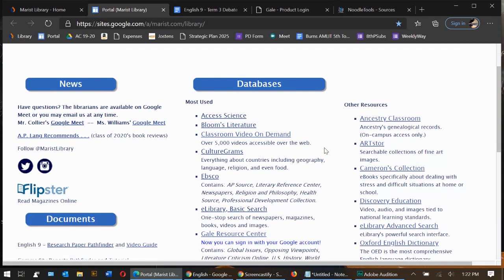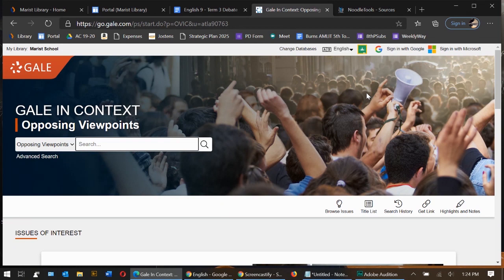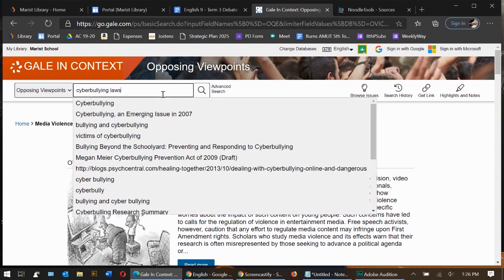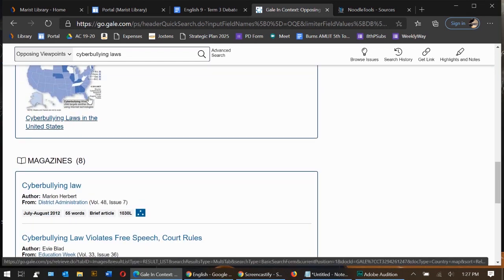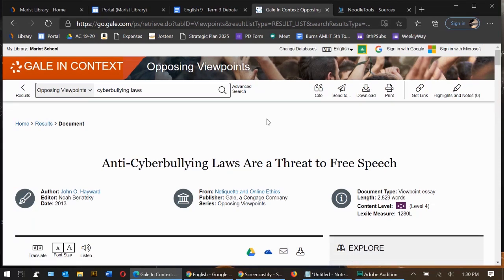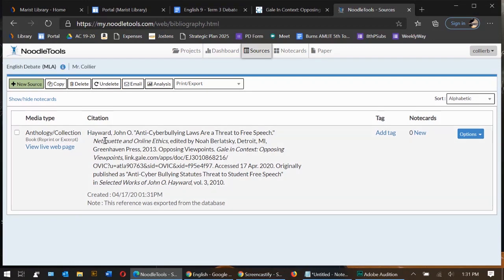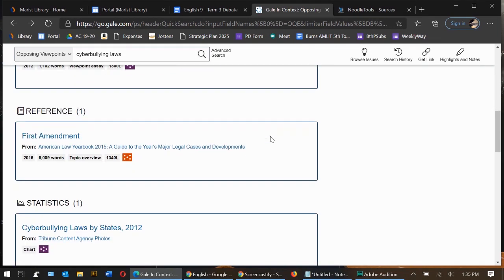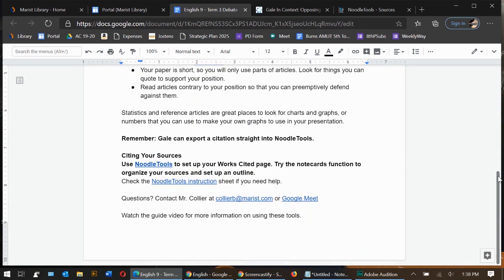English 9 Research and Debate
This guide will help you find resources to support your arguments on hotly debated topics.